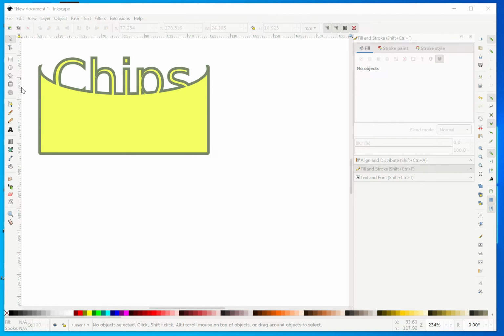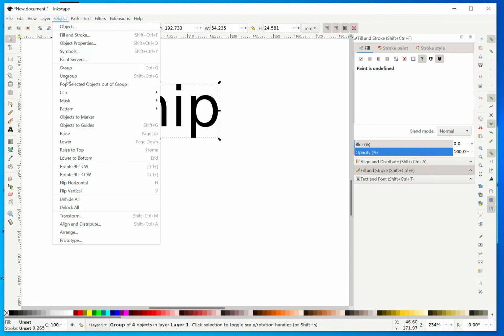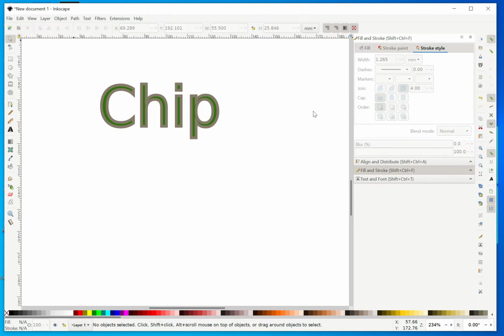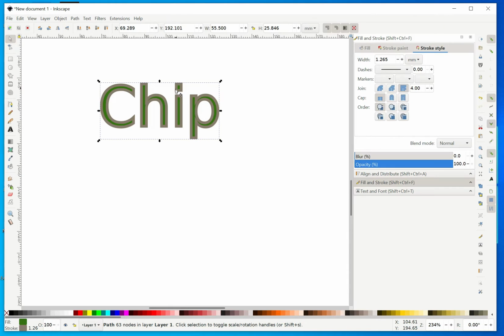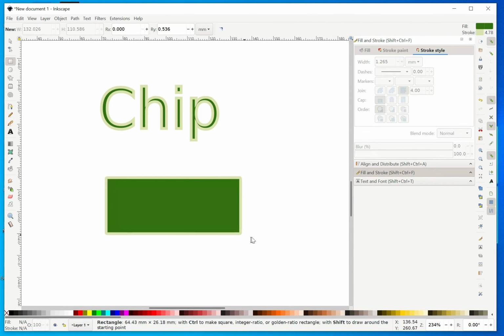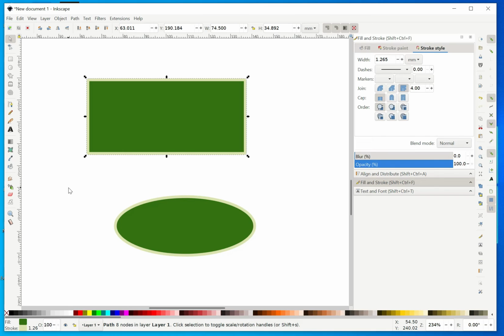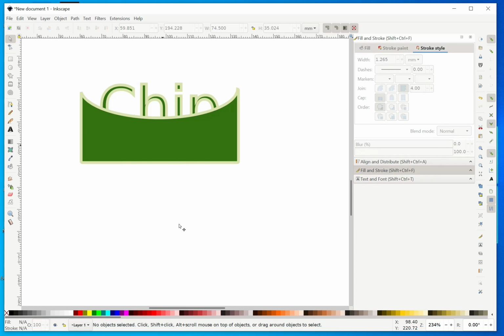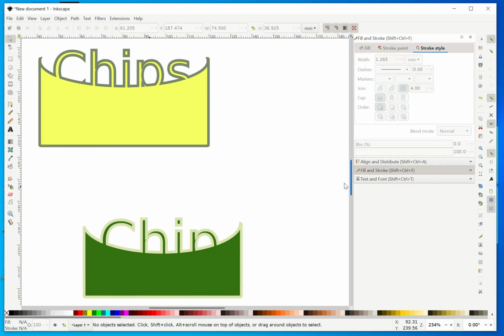Inkscape Youtube Tutorial. Text Design Lesson For Beginners. Text and Design: Chips/Fries in bag.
Inkscape Tutorial, Inkscape Lesson. How to design the word Chips in a bag. Text Design.
Inkscape youtube Tutorial, Inkscape. Inkscape youtube